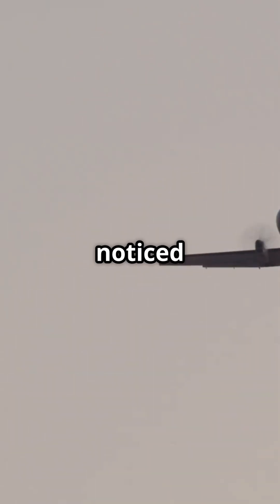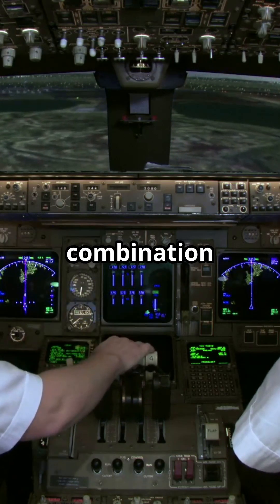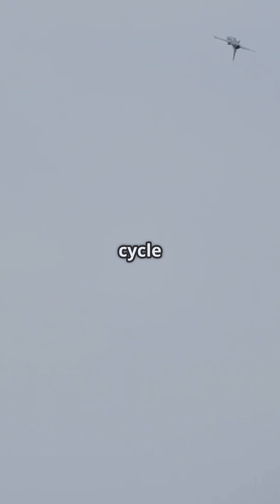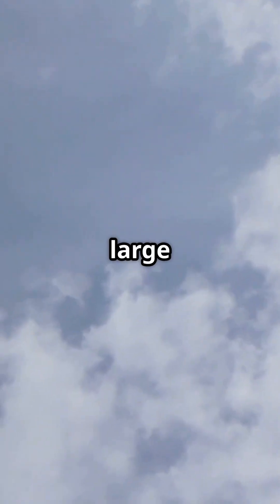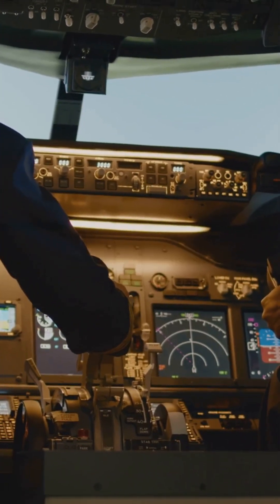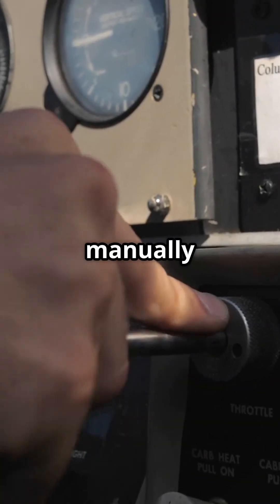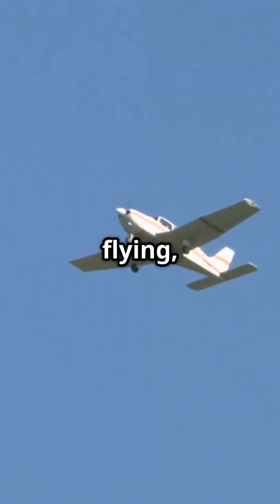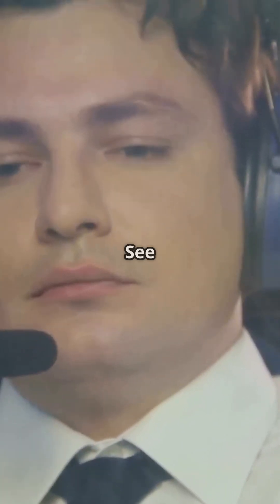Mastering the Skies: Dutch Roll Explained!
Ever wondered why an aircraft sometimes sways in flight? Welcome to the world of *Dutch Roll*! In this short, we'll break down this fascinating aerodynamic phenomenon. From the cockpit to the skies, discover how pilots and engineers manage this side-to-side oscillation that can make flying feel a bit bumpy.

Learn about the balance between *lateral* and *directional stability* and how modern technology, like *yaw dampers*, keeps your flight smooth and enjoyable. Whether you're a seasoned aviator or just curious about aviation, this quick dive into *Dutch Roll* will have you soaring with knowledge!

History